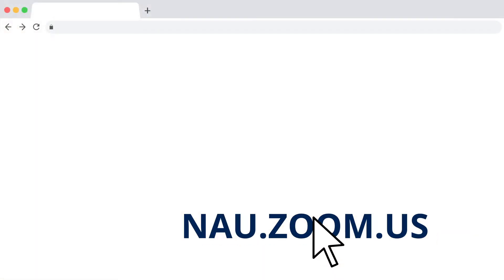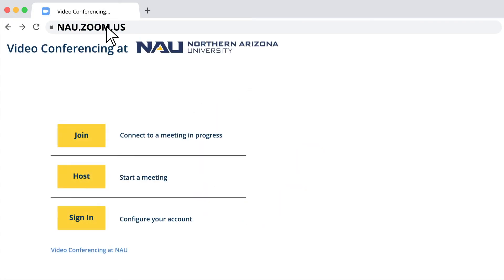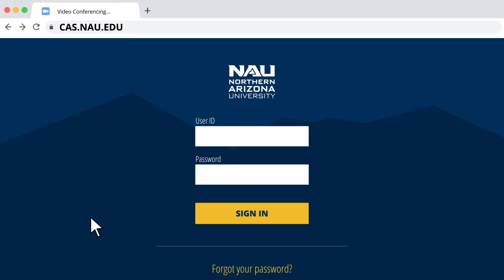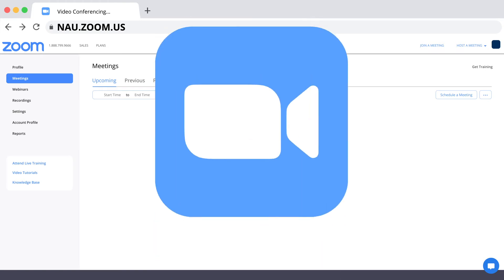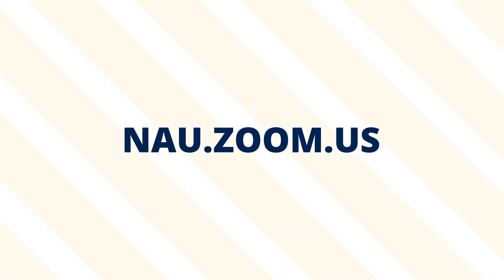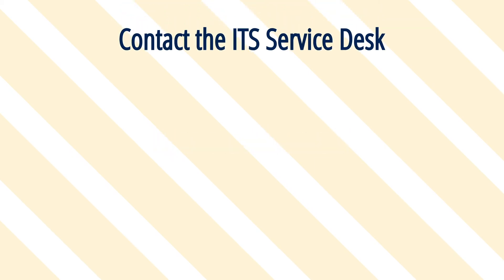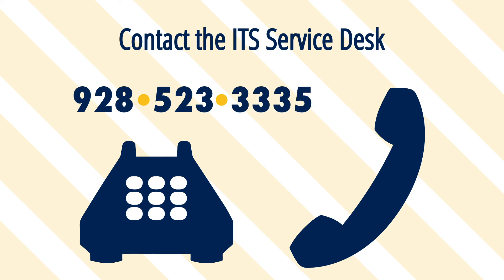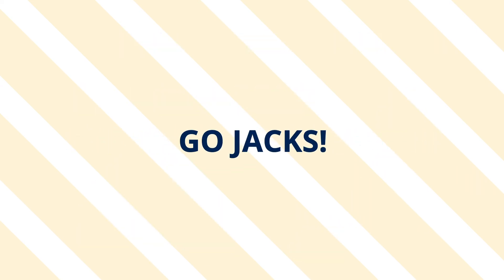How to log-in to Zoom using Single Sign-On via Web Browser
In this video, we will go over how to log into Zoom via the web browser using nau.zoom.us. Questions regarding Zoom, please call our ITS Service Desk at .